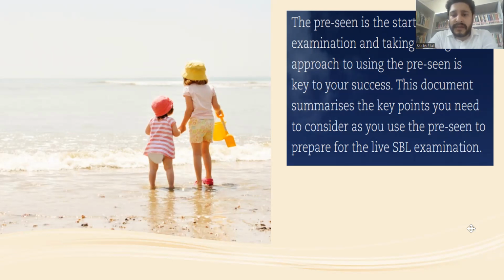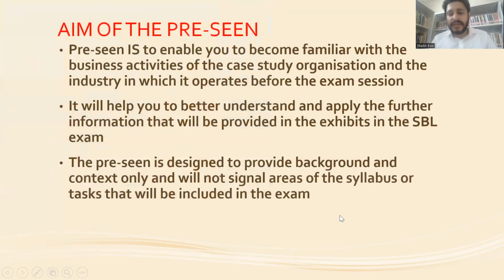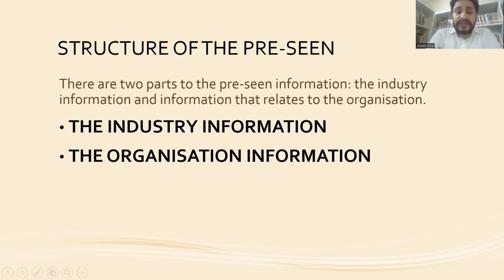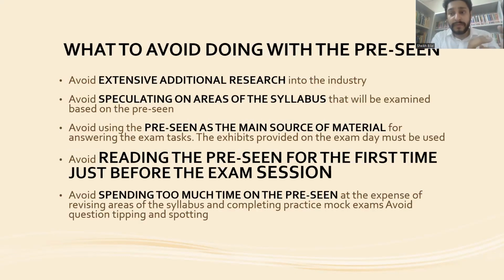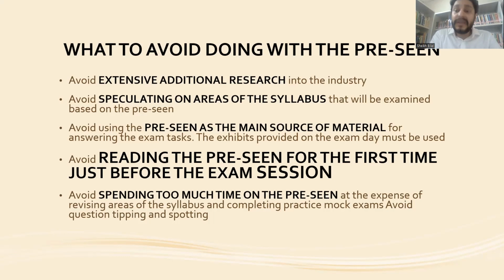SBL PRE-SEEN September 2023 by Sir Shaikh Bilal Haque